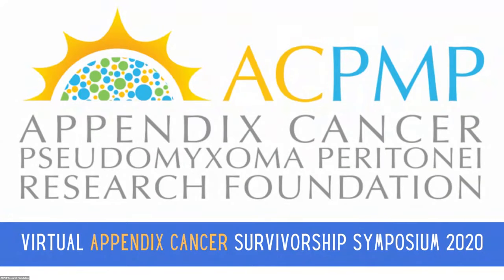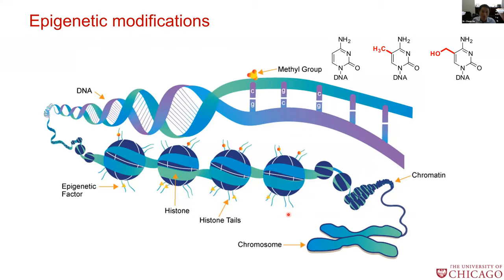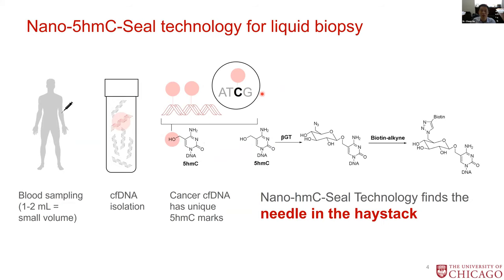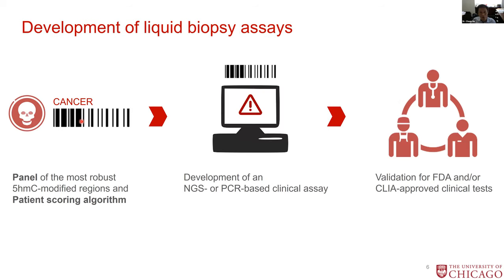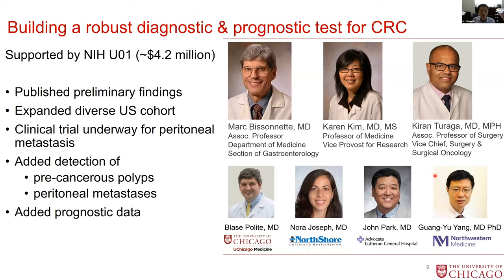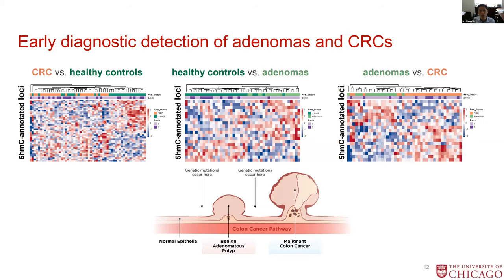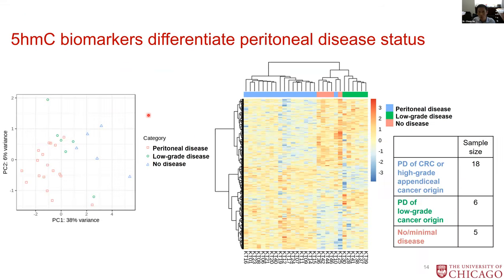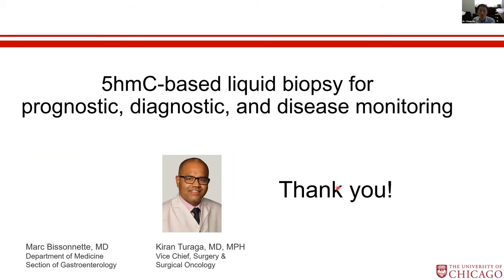Dr. Chuan He, U of Chicago Cancer Center - Appendix Cancer Survivorship Symposium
Dr. Chuan He, John T. Wilson Distinguished Service Professor at U of Chicago Cancer Center presents "Liquid Biopsy for the Detection of Appendix Cancer" at the Appendix Cancer Survivorship Symposium. This event was held virtually via Zoom on October 2, 2020.